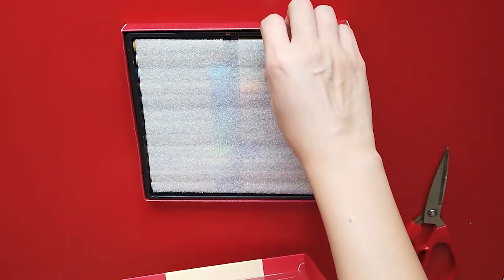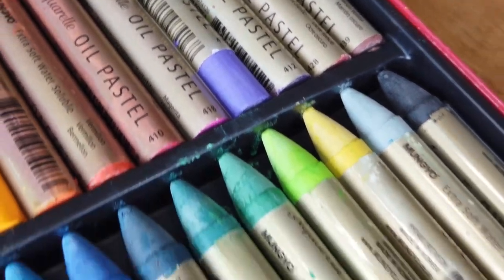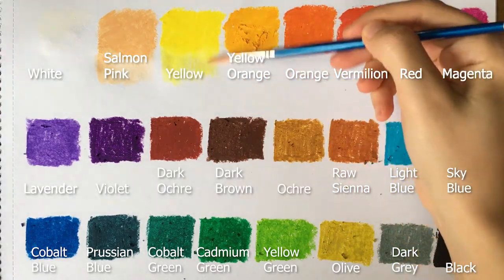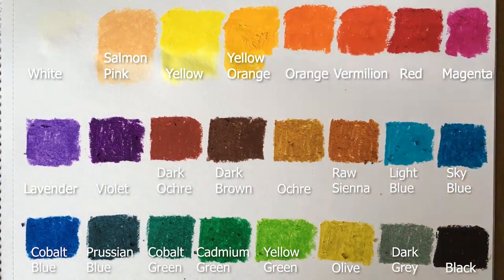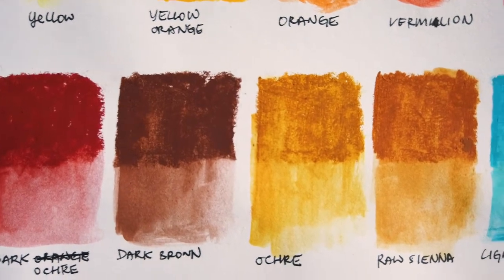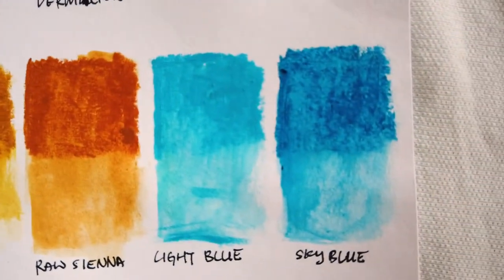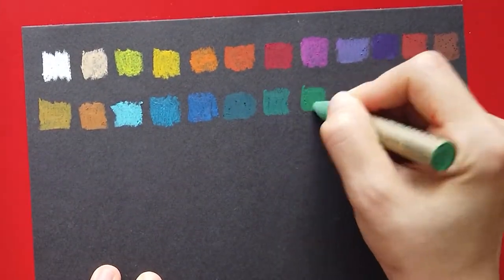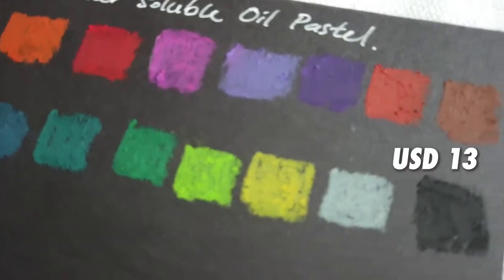Mungyo Water Soluble Oil Pastel Swatches & Painting (Timelapse)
Finally bought another set of "non-fluorescent color" oil pastels! :D  It is better than the Mungyo fluorescent set.  Still not very sure of how to paint scenery with this, but will explore more. Hope the swatches will help someone who is looking for a sample.

Intro:
0:00 - Intro
0:57 - Swatches
2:57 - Painting with Mungyo Water Soluble Oil Pastel

Tools:
Mungyo Aquarelle Water Soluble Oil Pastel